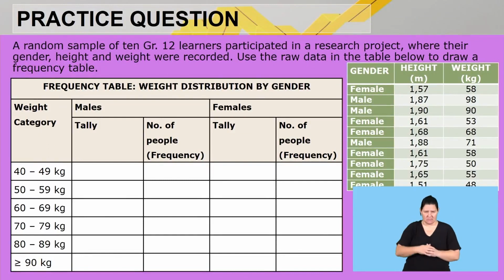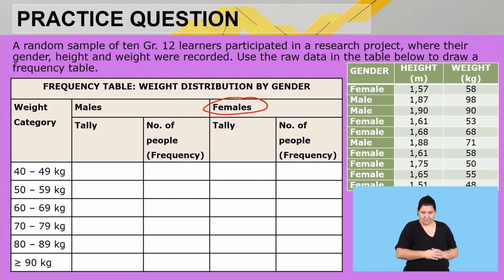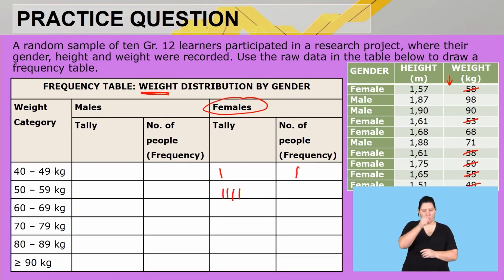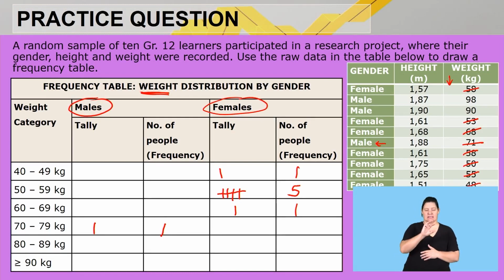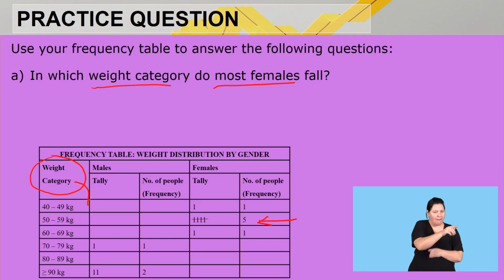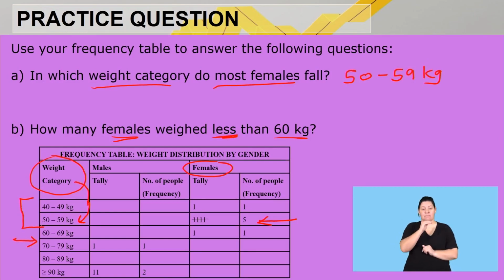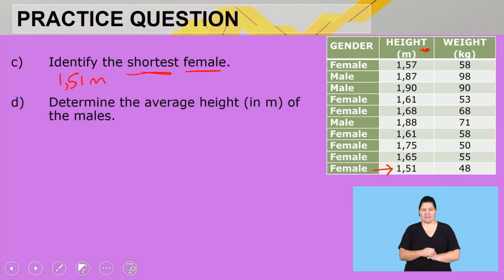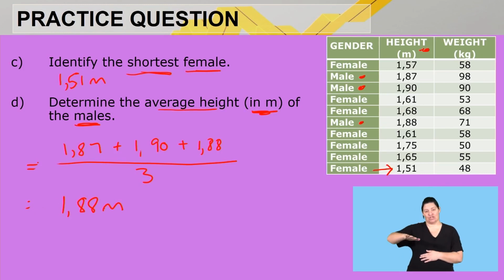Maths Literacy Grade 12 Collecting & Summarising Data Video 2 Seg 1